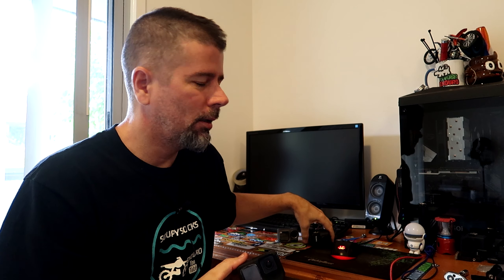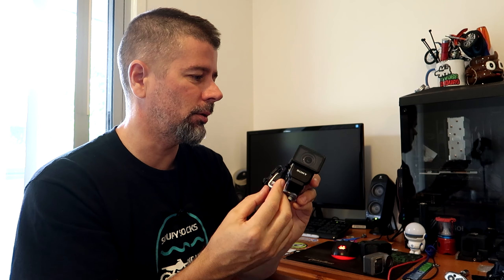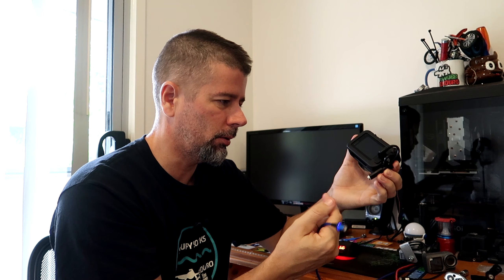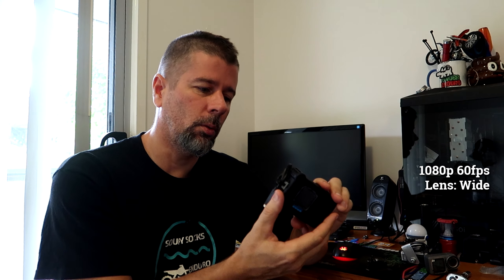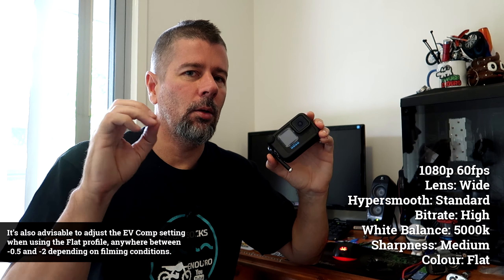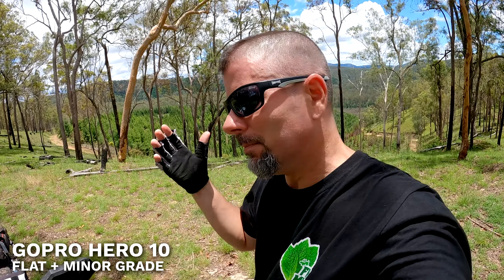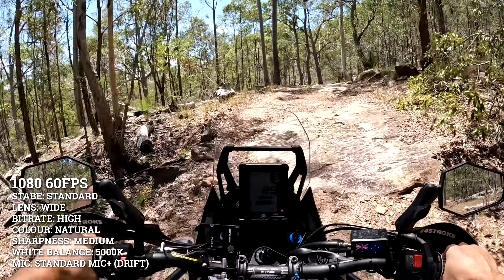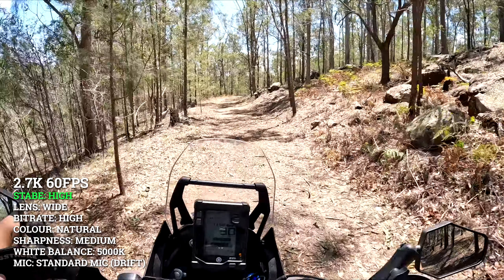GoPro Hero 10 Black: Finally A Reliable GoPro? An Adventure Motorcycle Rider's Perspective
Josh's thoughts on the new offering from GoPro, after living with it for 6 weeks. Have they finally made a camera that doesn't freeze? Is 1080p truly dead? Can you really fry an egg on a running Hero 10 Black? Are the Sony storm troopers amassing for world domination? This, and many other questions answered in this GoPro review that isn't really a review. Also my thoughts on the GoPro vs the Sony FDR-X3000 and the DJI Osmo Action.

Media Mod
Spare Battery + Charger
DJI Osmo Action
Best Micro SD Card
Best Microphone for GoPro
Magnetic Charge Cable

00:00 - Intro
04:16 - The Competition
06:16 - GoPro Issues
14:24 - Best Settings
16:18 - Why 1080p?
18:36 - Conclusion
20:31 - Comparison Footage
22:58 - Resolution & Hypersmooth Settings

Josh: 2020 Yamaha Tenere 700
Nat: 2020 KTM 390 Adventure

Cameras: GoPro Hero 10 Black | Sony FDR-X3000 | DJI Osmo Action | Canon G7X Mk II